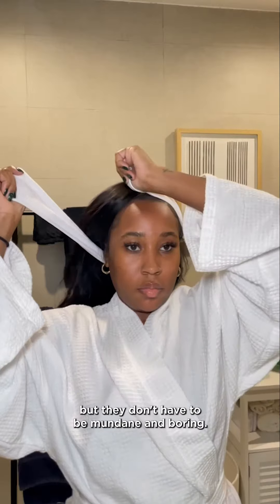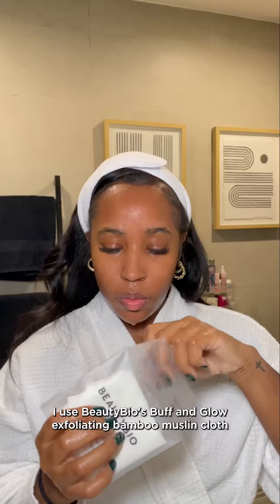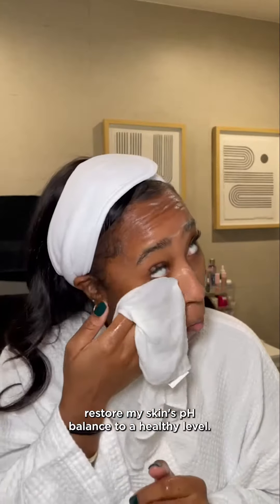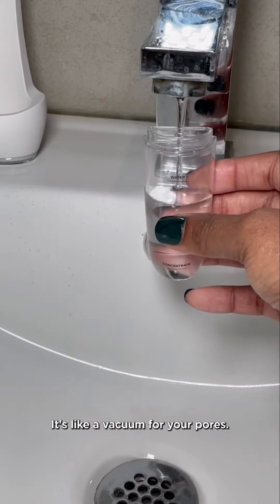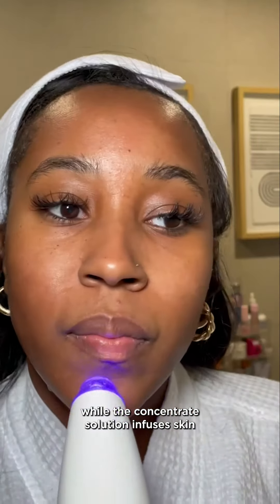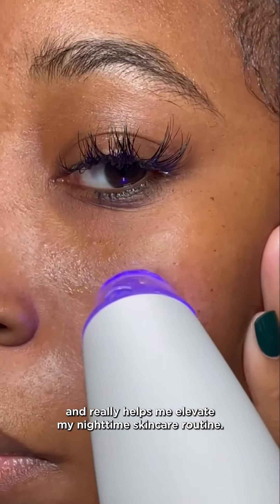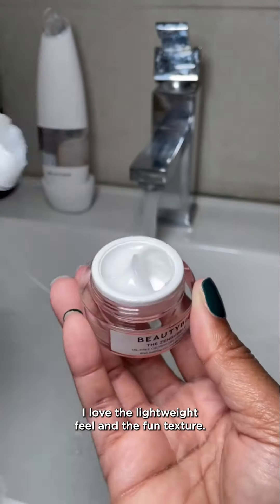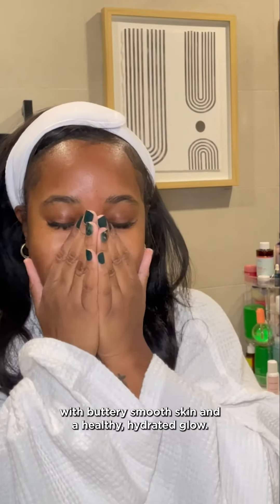PM Routine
Let's start romanticize our nighttime routine 🥰